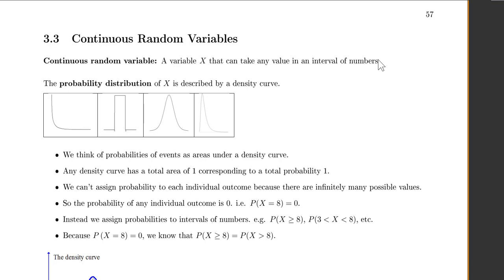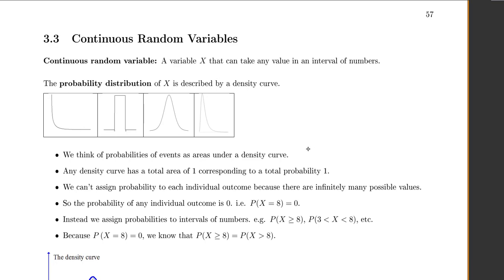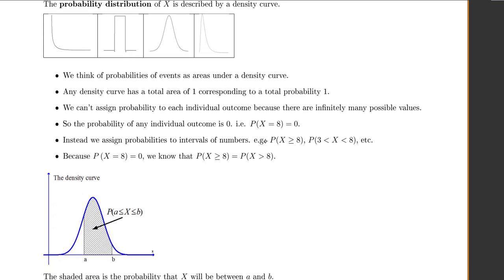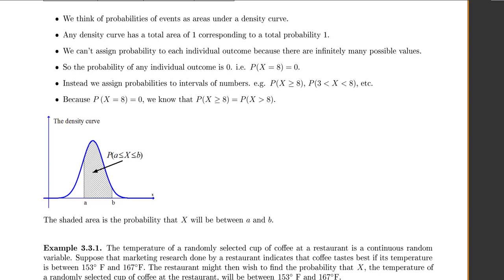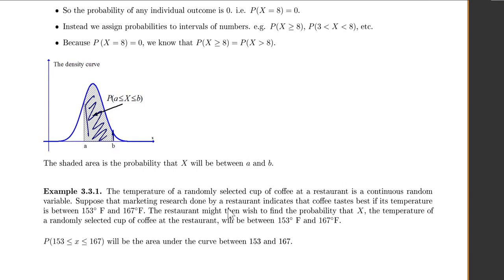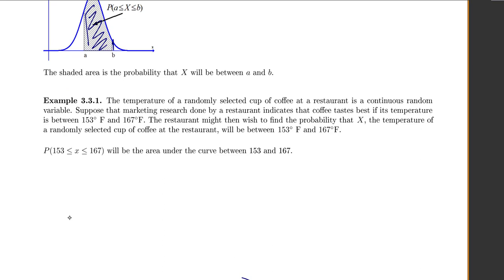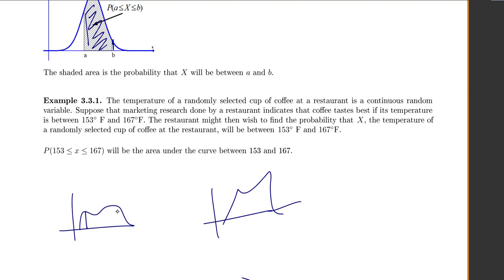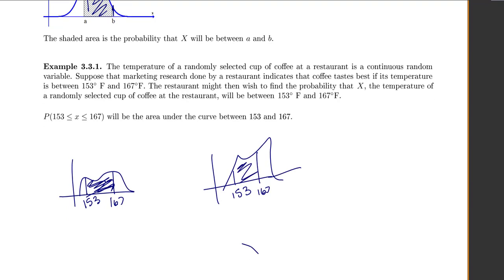Continuous Random Variables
continuous random variable, probability, area under curve, density curve, probability of single x value